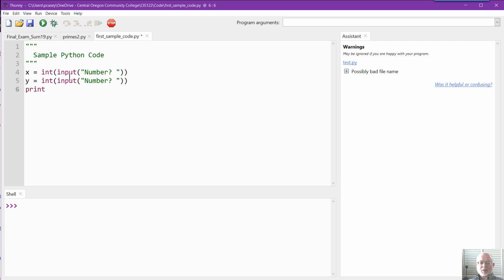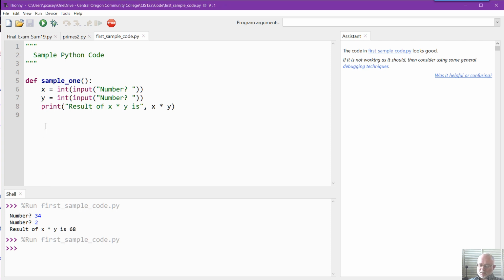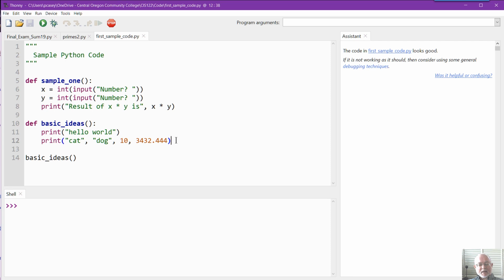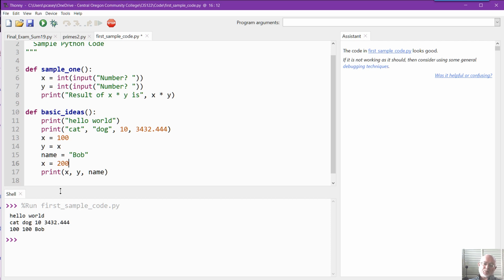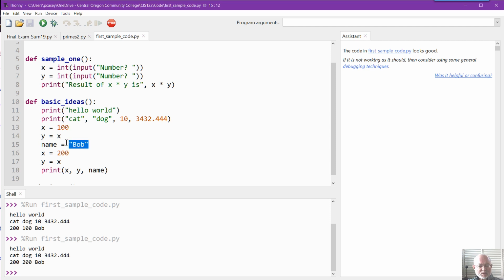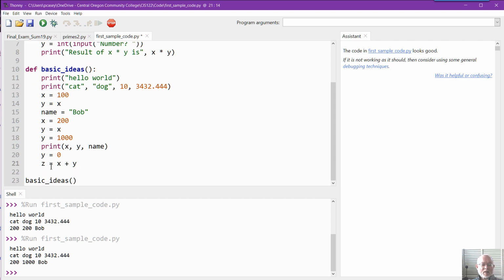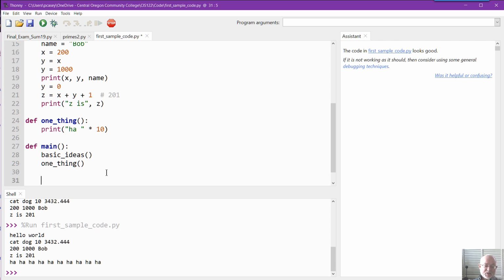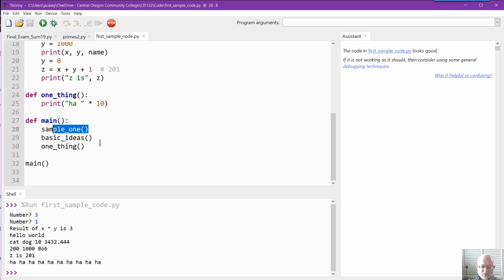CIS122 Python Welcome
Brief welcome to CIS 122 Python course. Two main points, breaking code into small functions and how do variables (labels) work in Python.